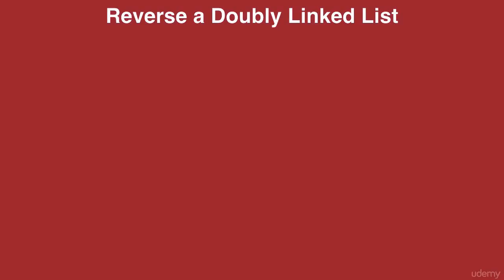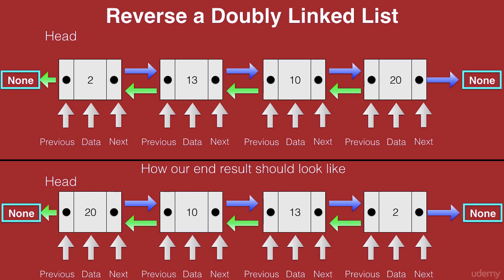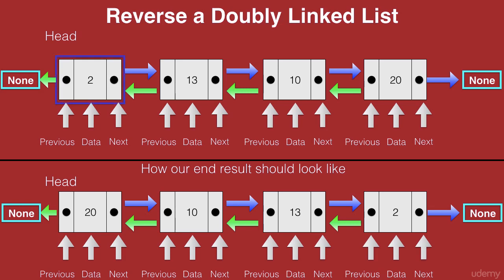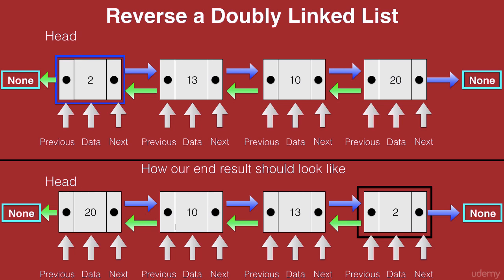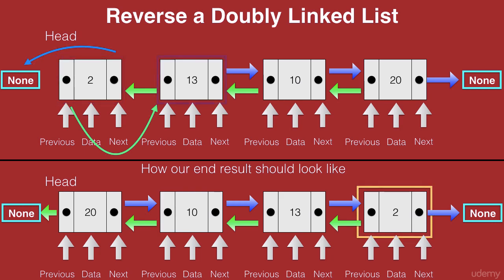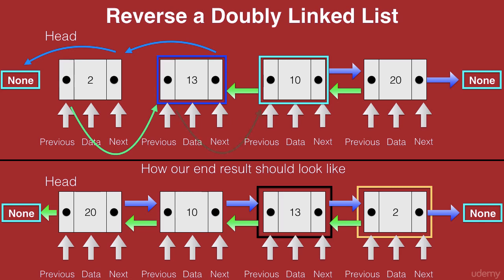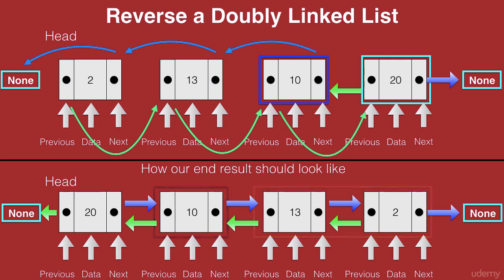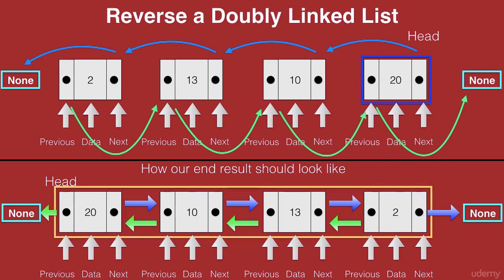Reverse a Doubly Linked List